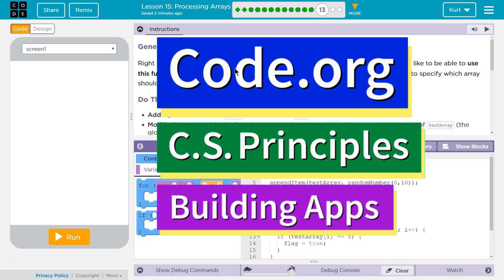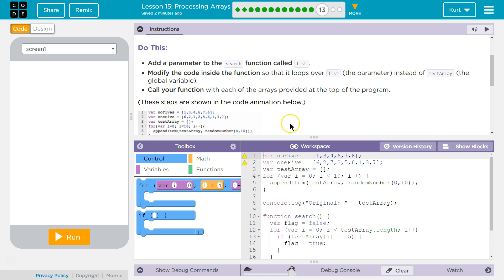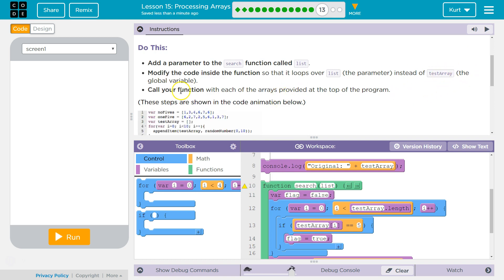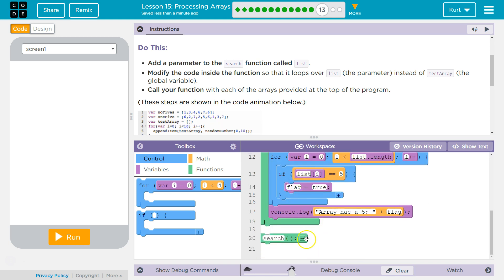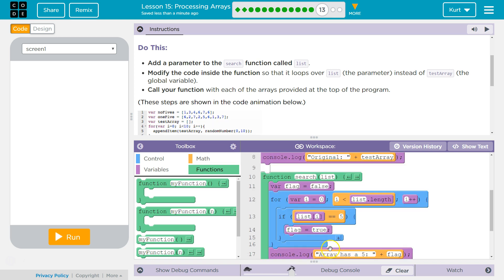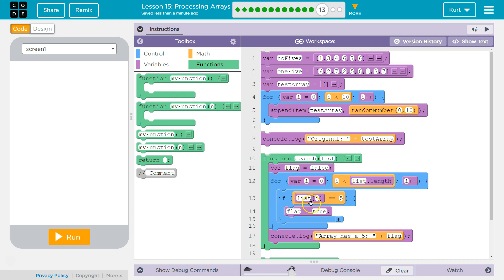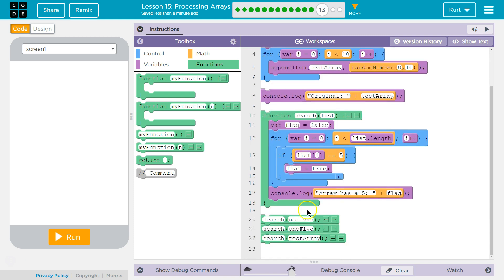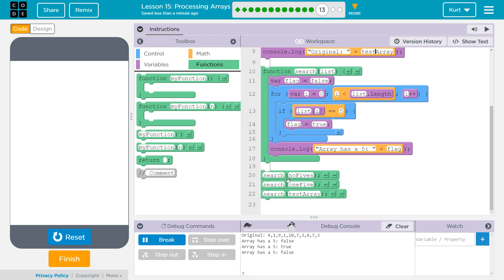Processing Arrays Lesson 15.13 Tutorial with Answers Code.org CS Principles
Processing Arrays, lesson 15, from Building Apps, unit 5 of Code.org's C.S. Principles course, is often used in AP Computer Science classrooms. Each part of the course challenges students to accomplish a new task while learning principles of computer science. In this video I walk through step-by-step how to get the right answer for this puzzle. Tutorials for other lessons is linked below.